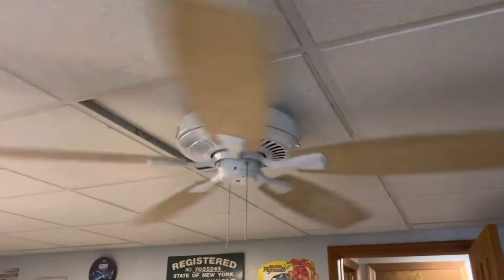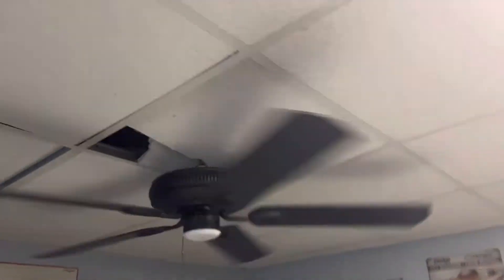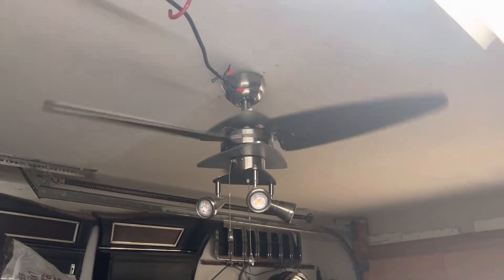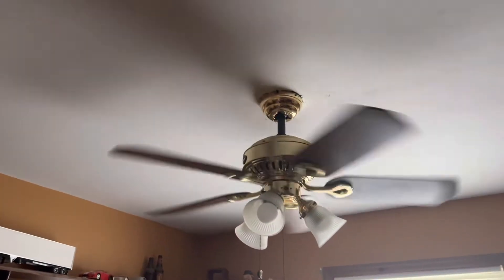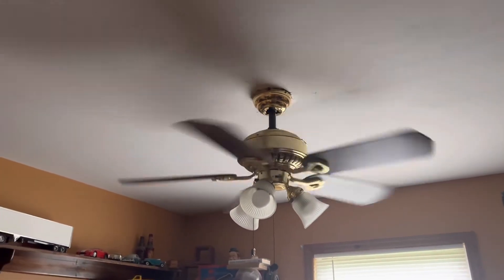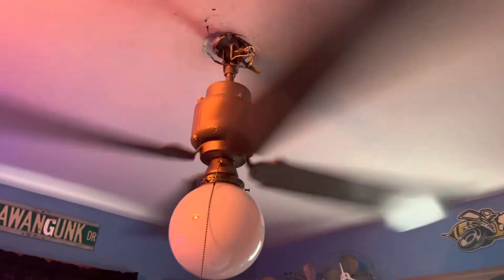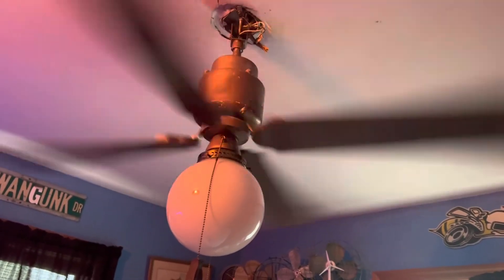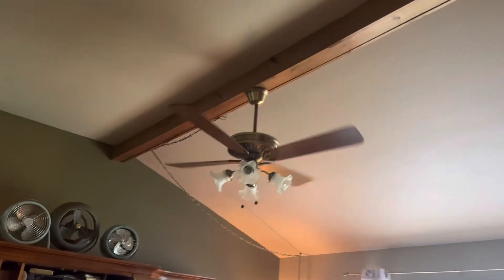Ceiling Fans In My House